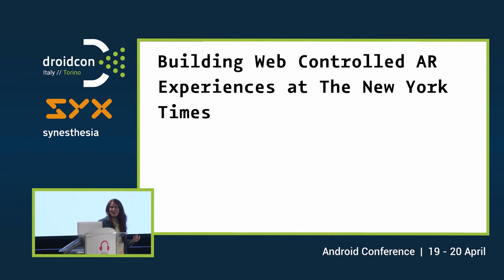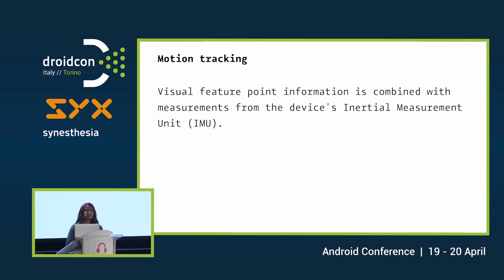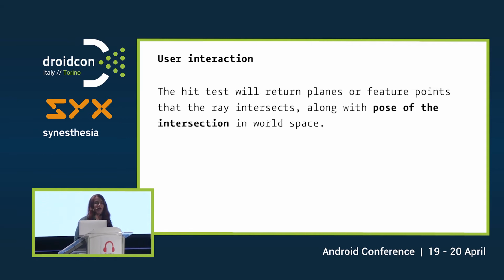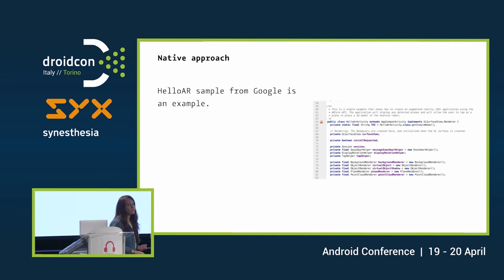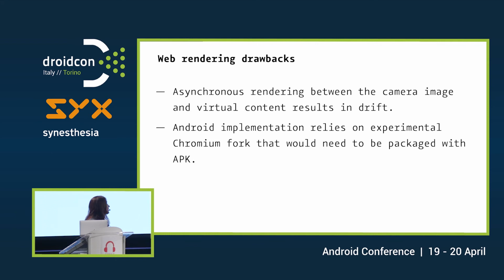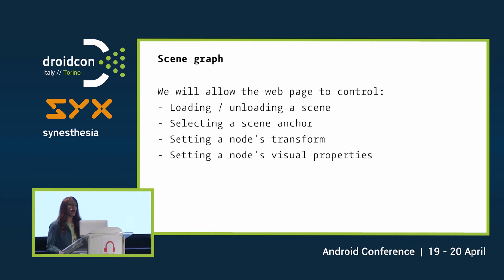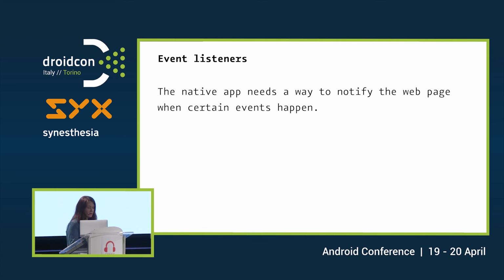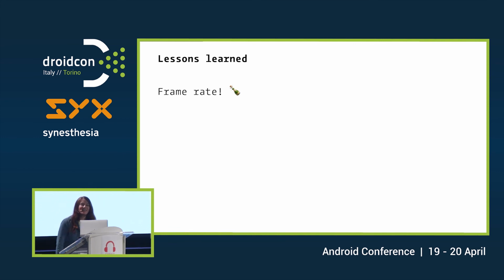Building Web-Controlled AR Experiences at the NYTimes - Ramona Harrison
At The New York Times, we know that news doesn’t wait for our next app release. When we set out to support Augmented Reality (AR) experiences in our newsreader app, it was essential to provide a way for fresh, timely AR stories to be built and deployed outside of the application build processes and normal release cycle.

Also, did we mention that our solution needed to work cross-platform so that the same AR experience could be authored once and delivered to work seamlessly for both our Android users on ARCore and iOS users on ARKit?

We explored the existing solutions and ultimately built our own: a web interface for loading and controlling content-agnostic AR experiences to be rendered by the native apps. This talk will survey the landscape of existing cross-platform and web-based AR approaches as well as demonstrate the solution that we built to bring fresh, cross-platform AR experiences to our readers.